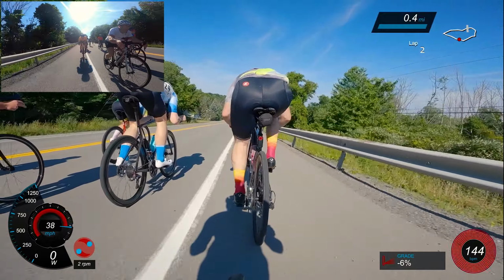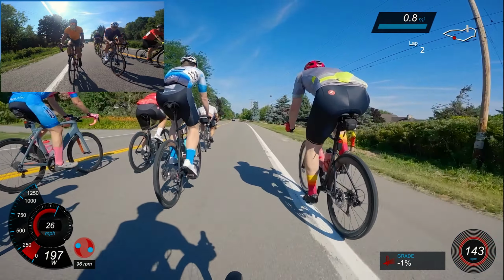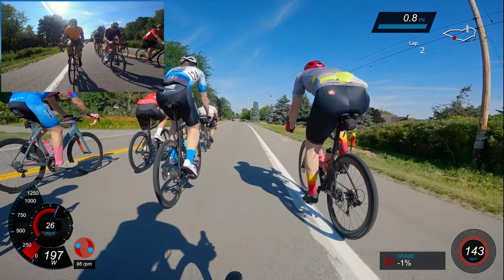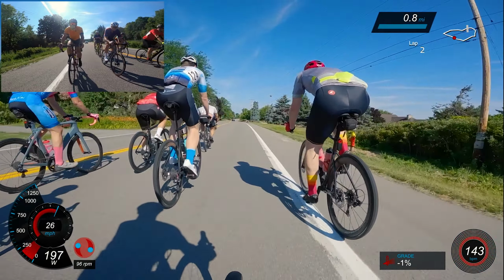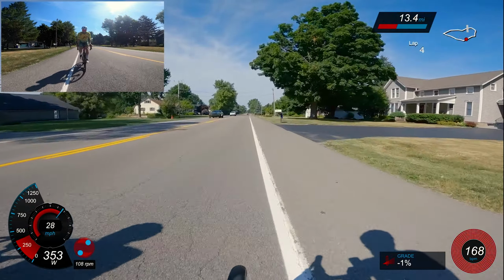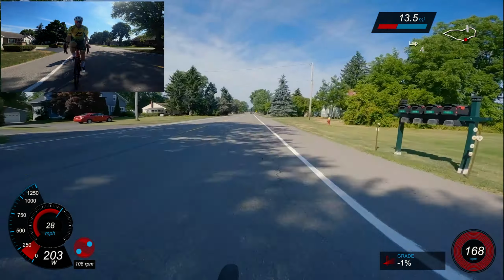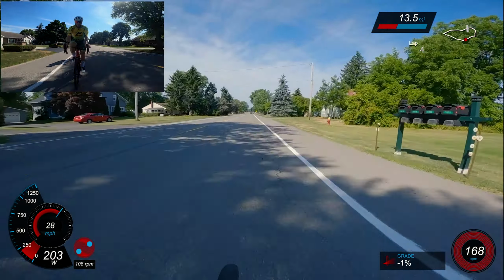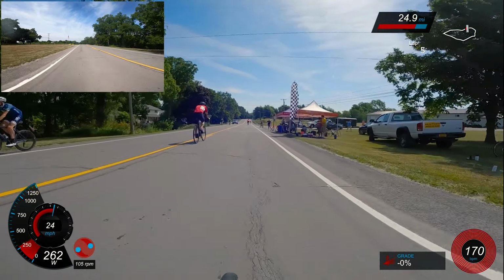Freedom Run Winery - Road Race 4/5 commentary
BBC Championship race at Freedom Run Winery. 5 laps of the course for the 4/5 field. Perfect weather for a beautiful race